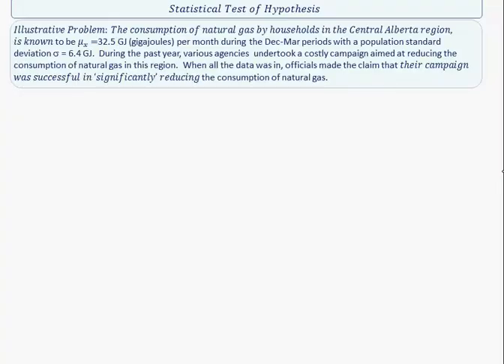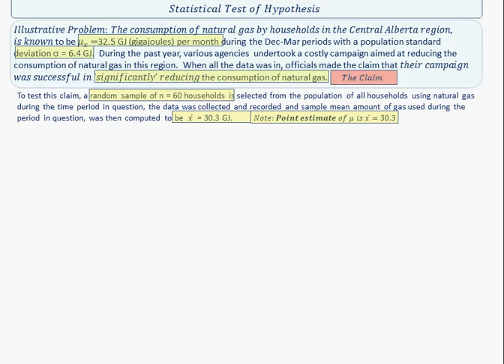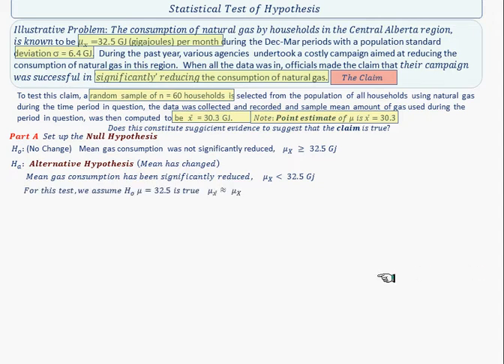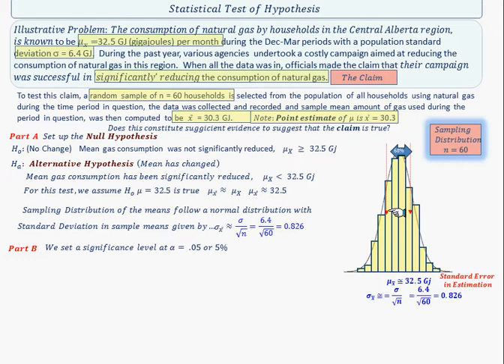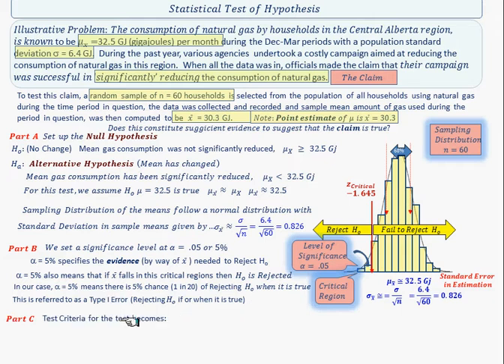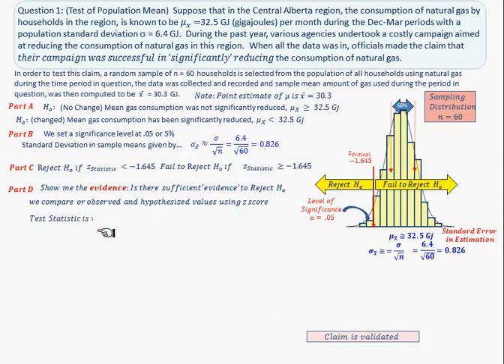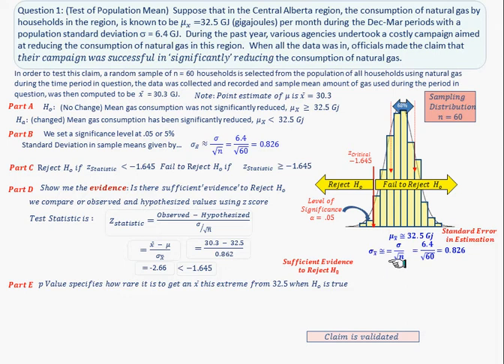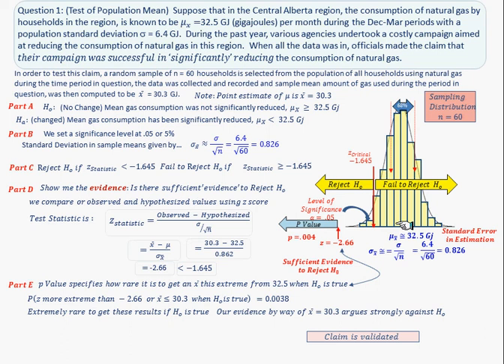Statistics Presentation 8:1 Hypothesis Tests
This video provides a treatment of the statistical notion of hypothesis test, sigma known